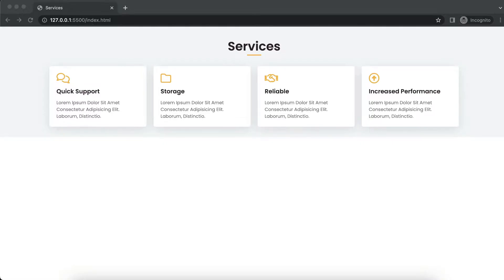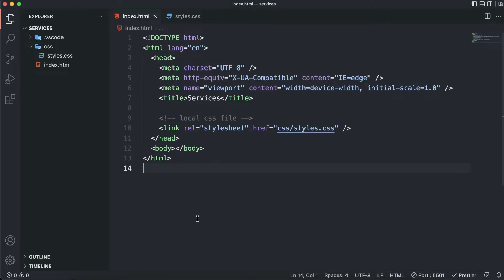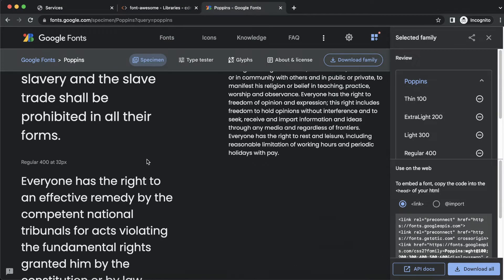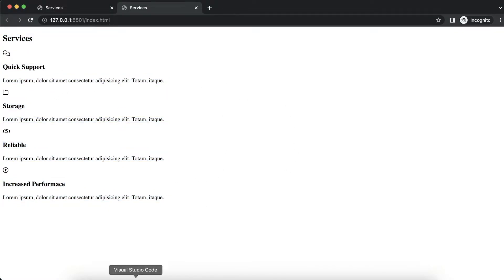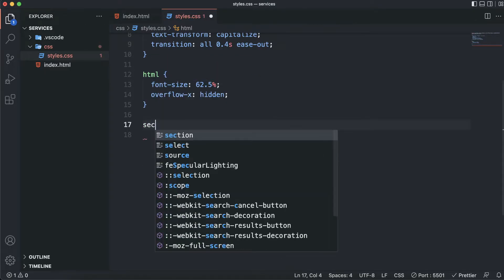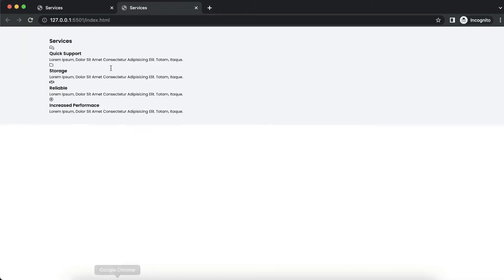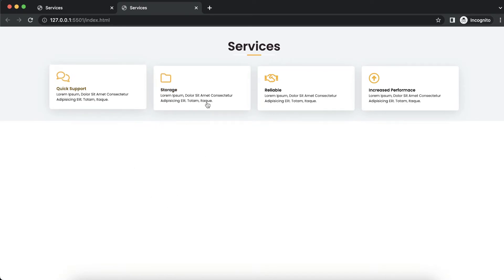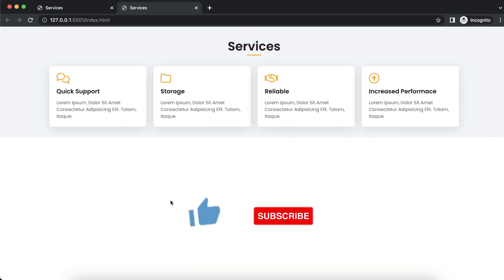Responsive Services Section using HTML, CSS and FlexBox | Beginner Tutorial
Here is a complete tutorial on how to build a simple responsive Services section using html, css and flexbox.

Timestamps:
00:00 Intro
01:10 Project Setup
03:00 HTML
05:34 CSS
16:03 Demo